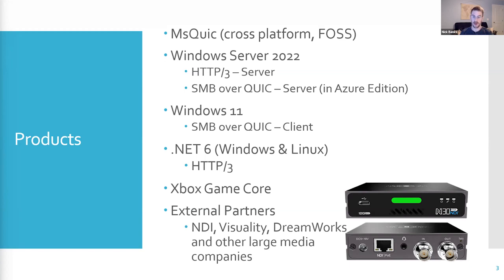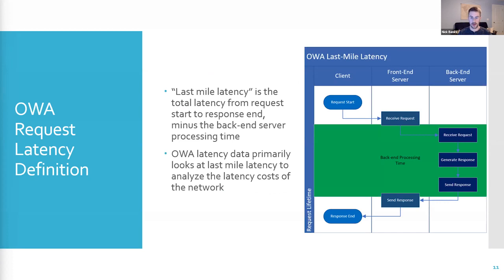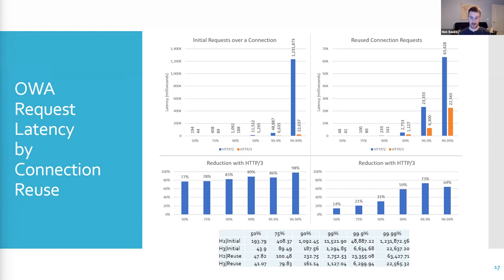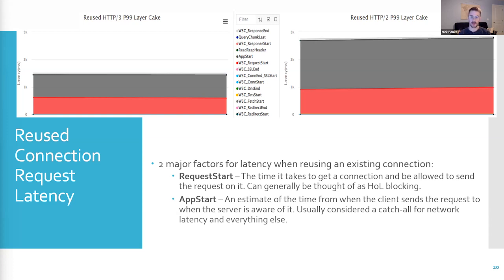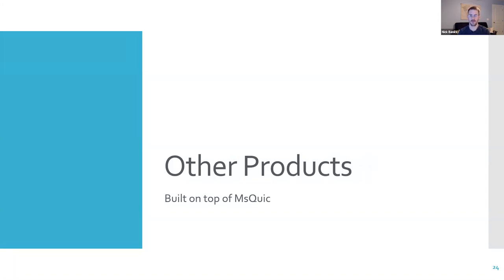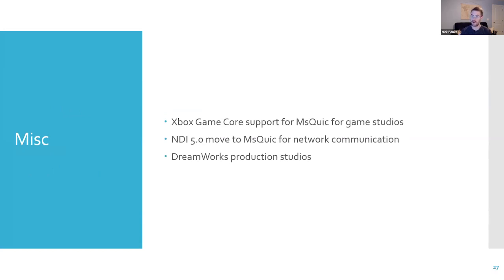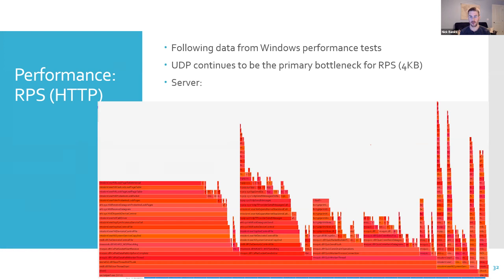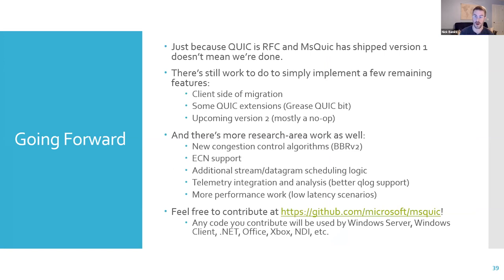QUIC at Microsoft - Nick Banks - EPIQ 2021 Keynote 1